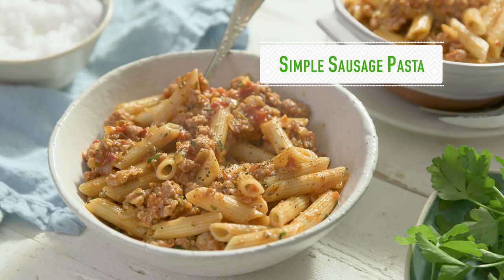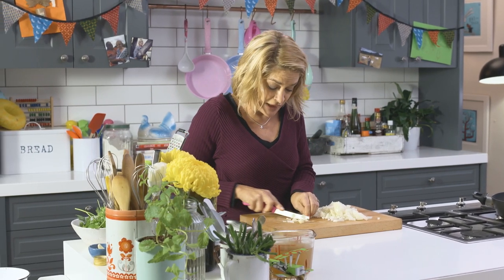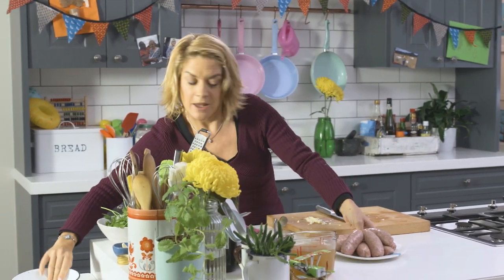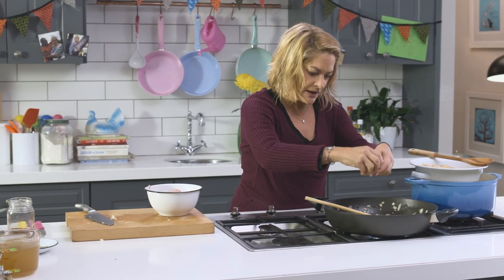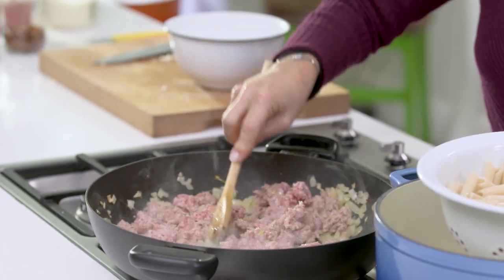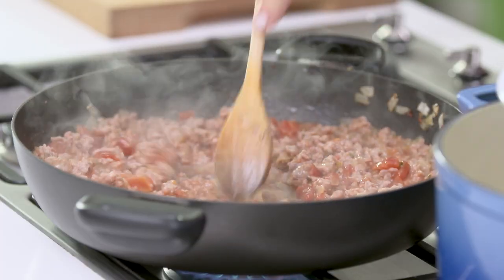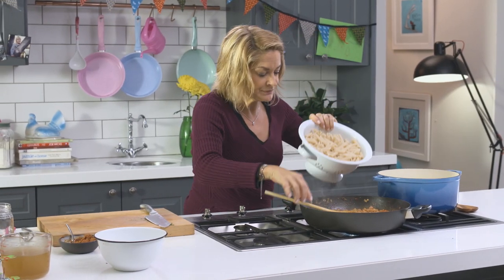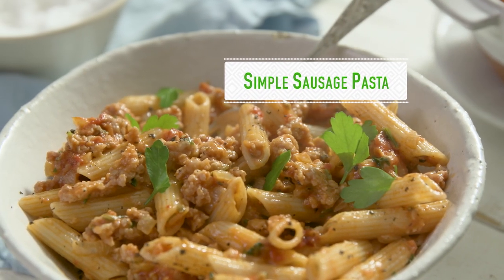Simple sausage pasta | Mediterranean Cuisine | Just Cooking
Mediterranean food is always a go-to family favourite. In this episode, Justine shows you how to whip up this simple sausage pasta that will satisfy those pasta cravings.